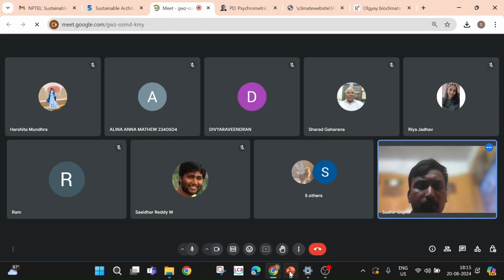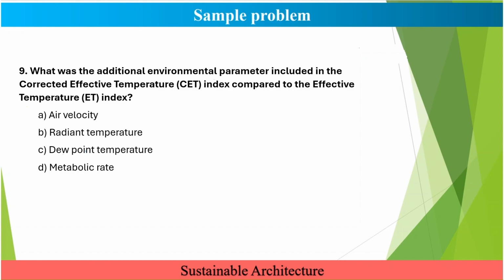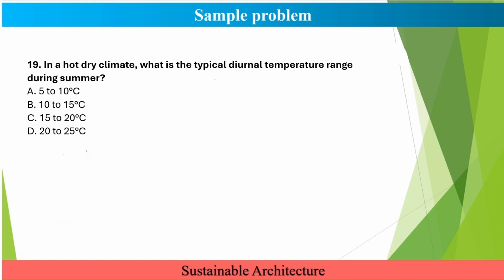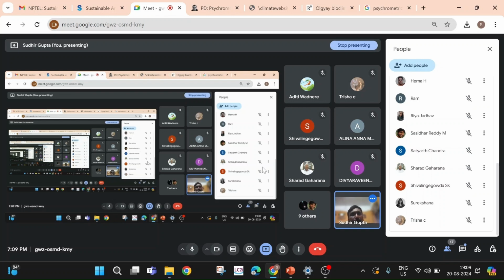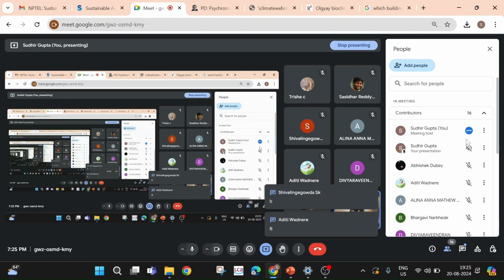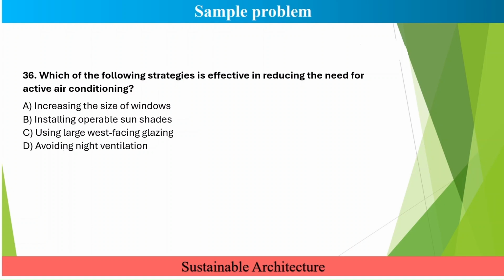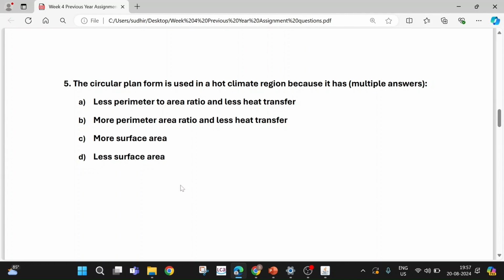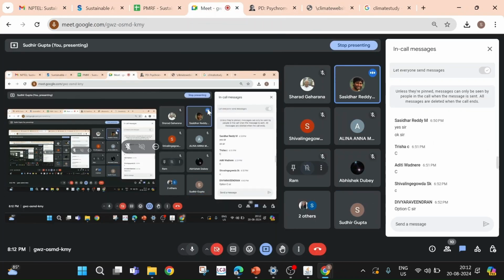Sustainable Architecture | NPTEL Course Problem Solving Session 4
Welcome to Week 4 of our NPTEL course on Sustainable Architecture! This week, we’ll explore essential aspects of creating comfortable and climate-responsive buildings. Here's what you can expect:

1. Fundamentals of Thermal Comfort: Understand the key factors that influence how we experience comfort in different environments.
2. Climatic Considerations and Physiological Objectives of Design: Learn how climate impacts building design and how to align design strategies with human physiological needs.
3. Fundamentals of Climate-Responsive Buildings - I: Discover the basic principles that guide the design of buildings that adapt to their environment.
4. Fundamentals of Climate-Responsive Buildings - II: Delve deeper into advanced concepts of climate-responsive architecture.
5. Visual and Acoustic Comfort: Explore how light and sound play crucial roles in creating comfortable and sustainable indoor environments.

Join us as we continue our journey into sustainable architecture, providing you with practical knowledge and insights to enhance your design approach. Whether you're a student, a professional, or just passionate about sustainable design, this lecture series will broaden your understanding of how to create buildings that are both comfortable and eco-friendly.